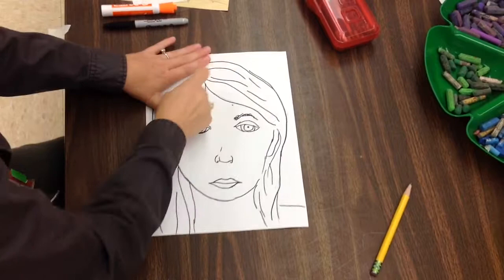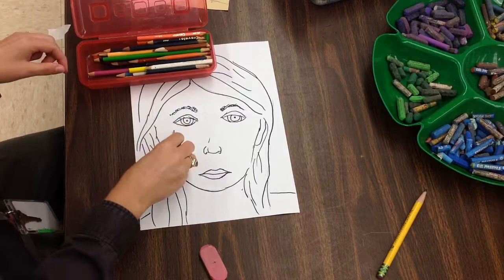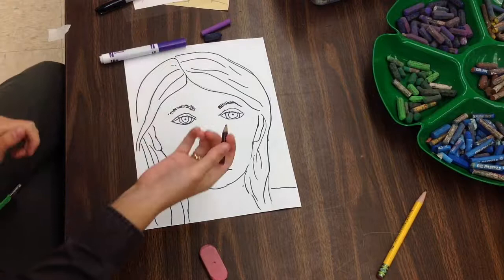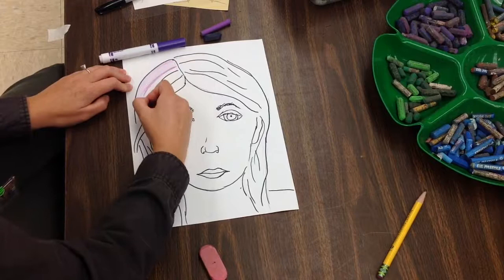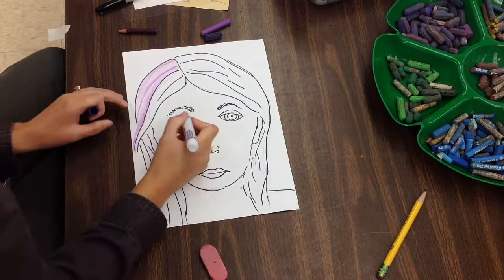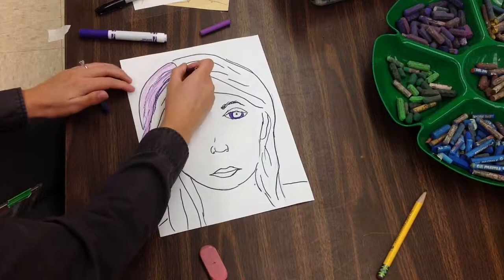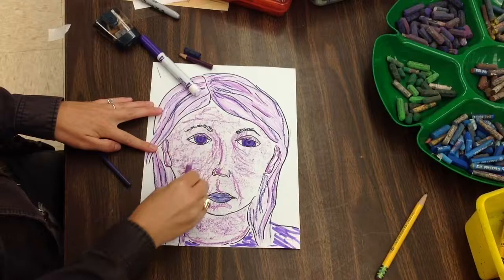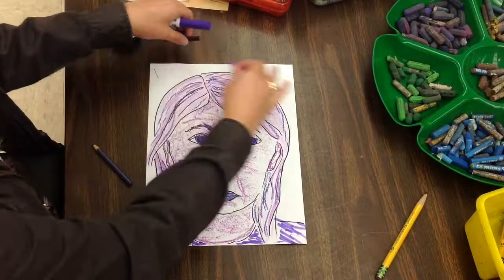3 Self Portrait Monochromatic